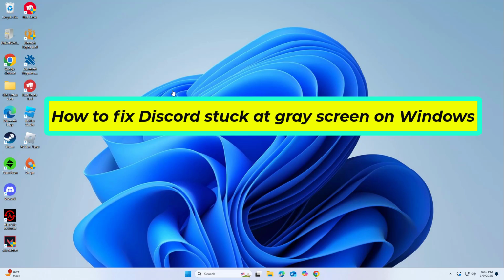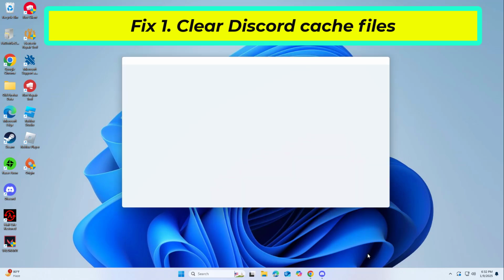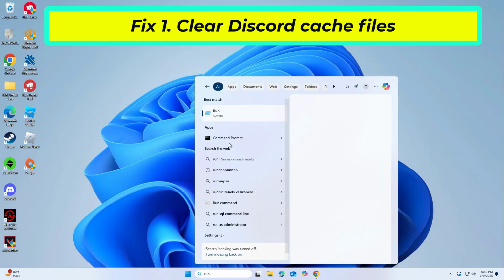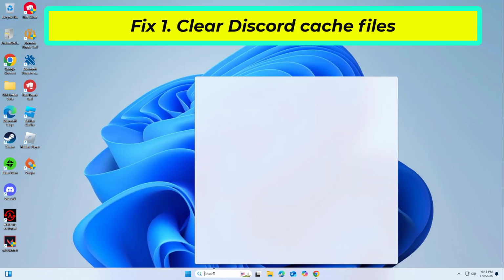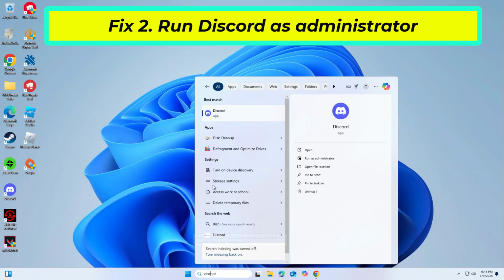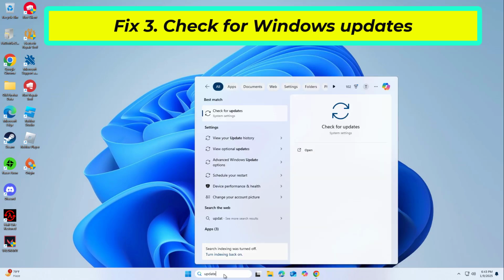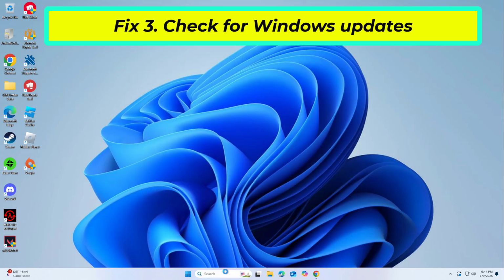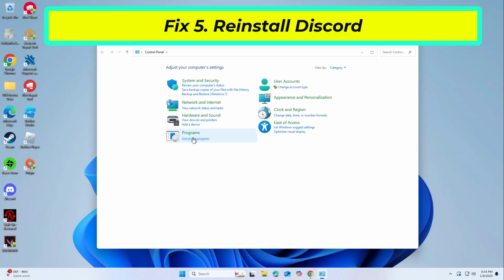(FIXED) Discord stuck at gray screen on Windows 10/11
fix Discord stuck at gray screen on Windows